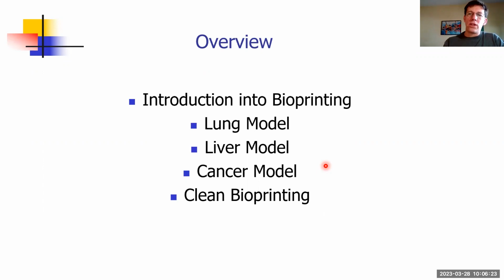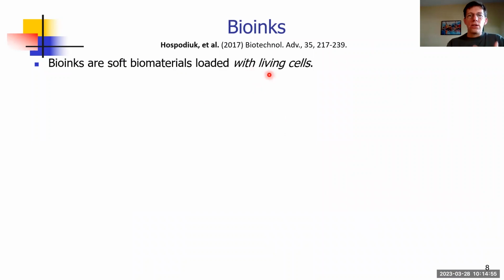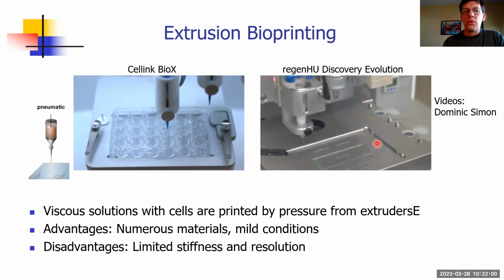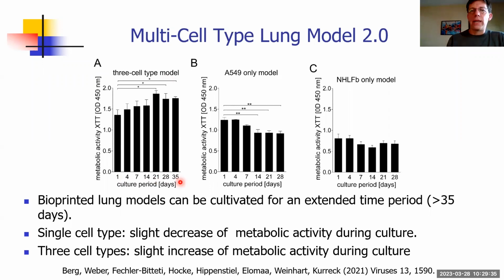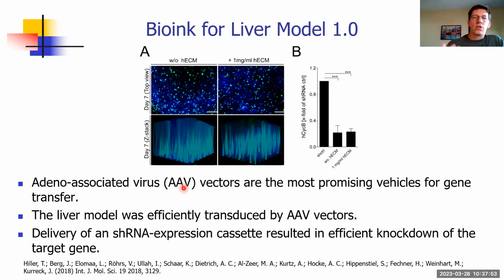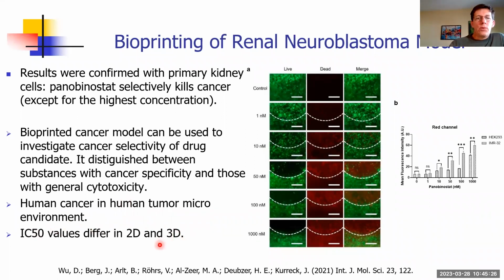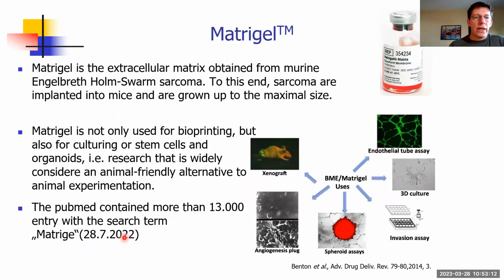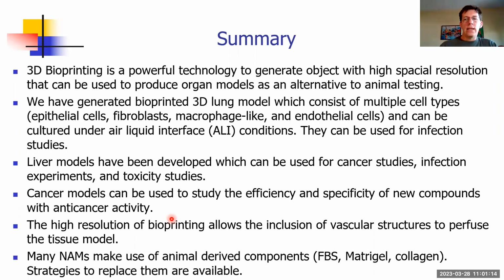3Rs Training Webinar: Bioprinting of Organ Models for the Replacement of Animal Experiments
In our 3Rs Training Webinar on March 28, 2023, Prof. Dr. Jens Kurreck from Technische Universität Berlin talked about bioprinting of organ models for the Replacement of animal experiments.

Abstract: Bioprinting of Organ Models for the Replacement of Animal Experiments

Bioprinting technologies are a promising approach to produce human organ models that can replace animal experiments. Various methodologies, including microextrusion bioprinting, ink jetting, stereolithography, and digital light processing, are commonly used to generate human tissue models. Our research focuses on the lung and the liver. While first-generation models consisted of single cell type only, more recently developed models combine parenchymal as well as non-parenchymal cell types. The organ models have been employed to study infection processes and the activity of antiviral substances. For influenza A virus (IAV) a proof-of-concept study was carried out to demonstrate that the model can be used to investigate antiviral agents. Furthermore, a bioprinted cancer model was suitable to differentiate between drugs with specific antitumoral activity and substances with a general cytotoxicity. More recently, we developed tissue models with a vascular system. These models were connected to micropumps that supply cells with media and oxygen. Taken together, bioprinted human organ models have the potential for broad applications in biomedical research.